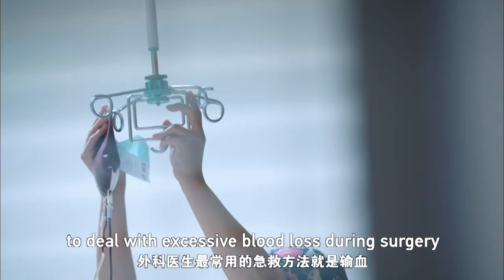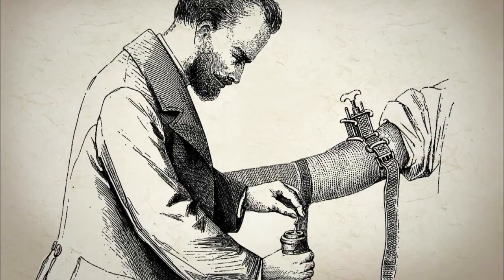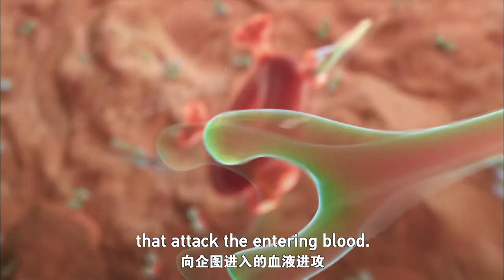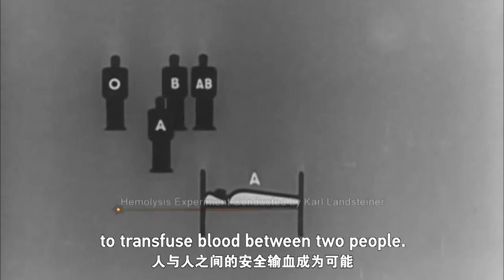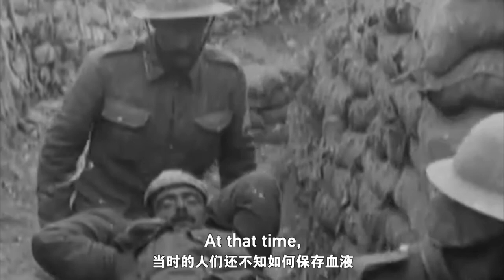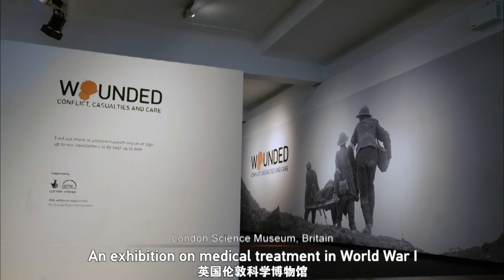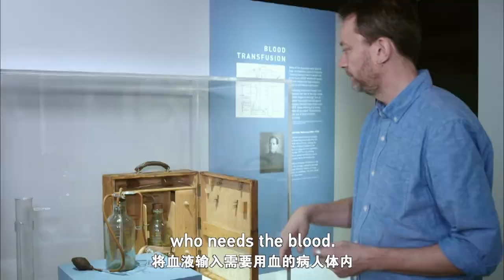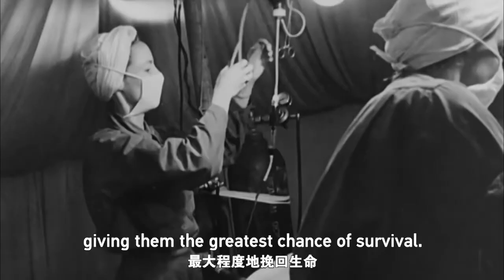Karl Landsteiner, Decoder of Blood Secrets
Blood transfusions are today a common feature of life-saving hospital treatments. A century ago, however, they were fraught with risk. When attempted, they often caused fever, severe pain and other ill-effects. It is because of the work of one man that they can now be carried out safely. In this video we meet Karl Landsteiner, the Austrian doctor and biologist, to learn about his discovery of blood groups.